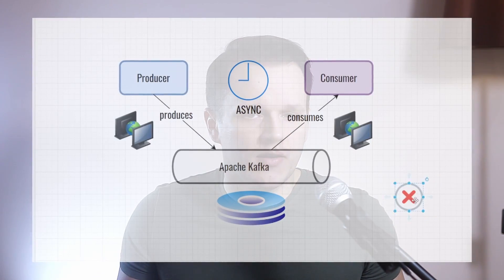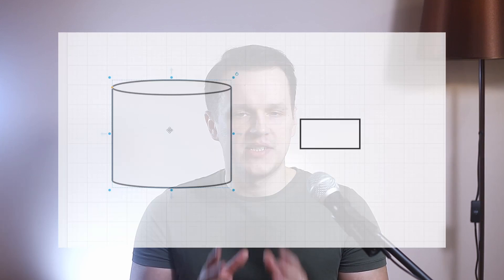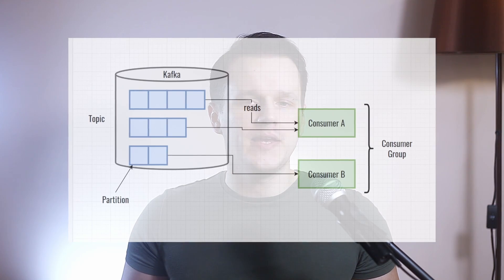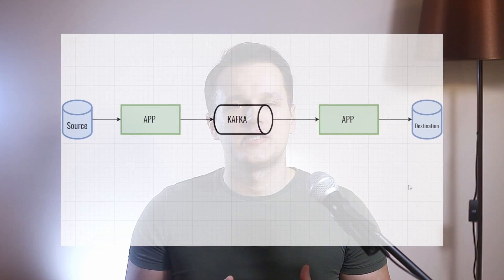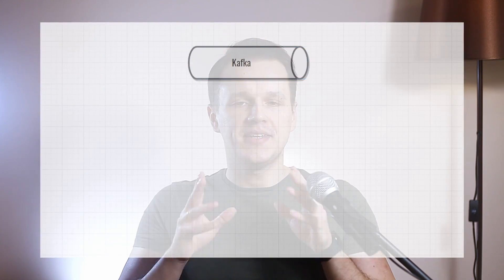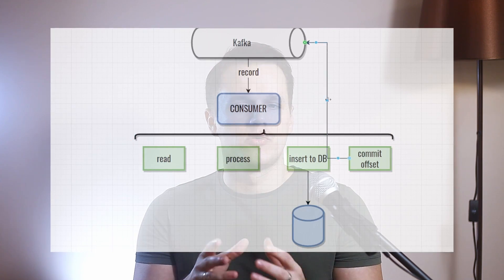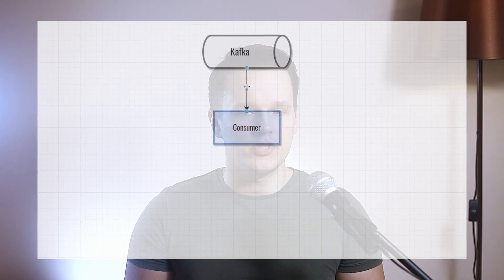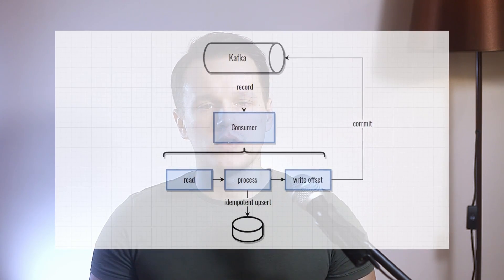Message Delivery Semantics in Distributed Systems: Kafka included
In this video, we will insight into the basics of message delivery guarantees in distributed systems.
We will also illustrate each semantic with a related example from Apache Kafka.

00:00-00:33 Intro
00:33-01:00 Asynchronous interactions using Kafka
01:00-02:20 What is delivery semantic?
02:20-02:40 Reasons for failures
02:40-03:05 Consumer offsets
03:05-03:17 About Kafka broker
03:17-03:40 Field of studies
03:40-04:10 Semantics types
04:10-05:30 At-most-once
05:30-06:38 At-least-once
06:38-07:43 Exactly-once
07:43-08:30 Kafka Transaction API
08:30-09:43 Reaching exactly-once in Apache Kafka
09:43-09:53 Conclusions
09:53-10:10 Outro